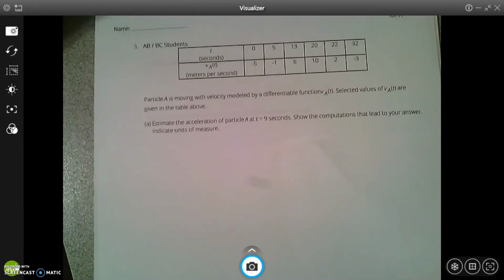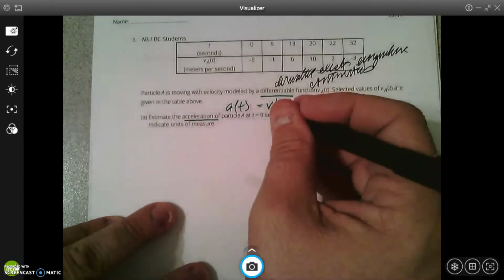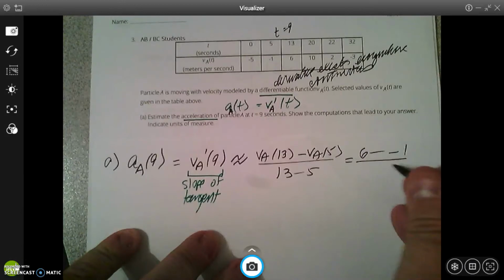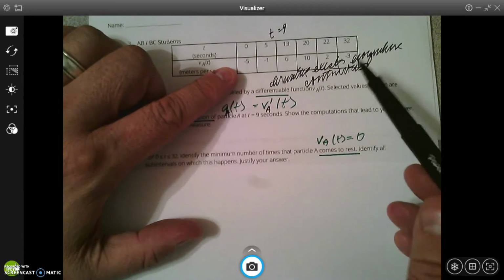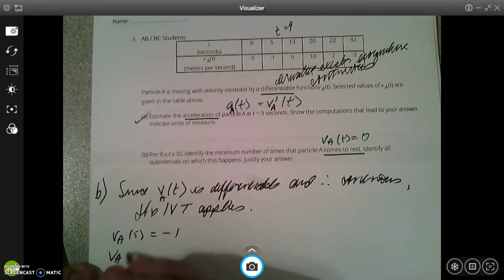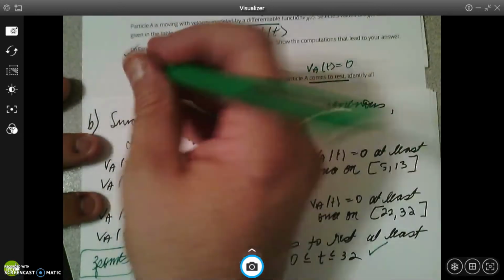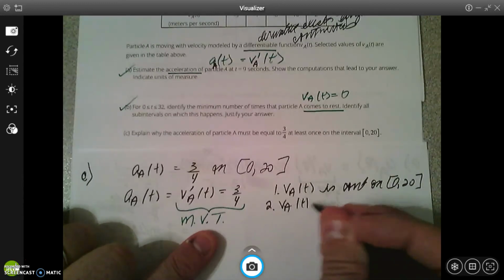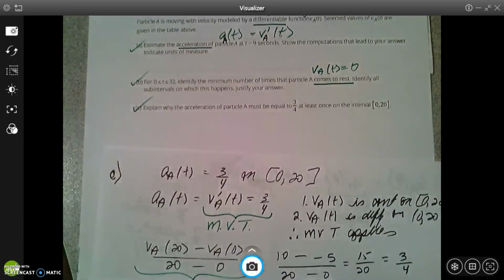2017 Free Response Question 3 Part 1